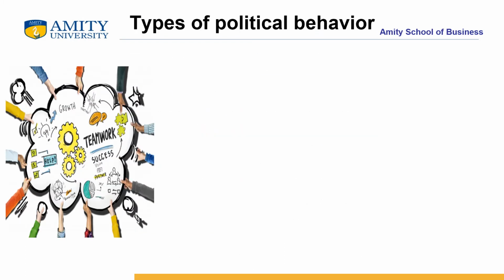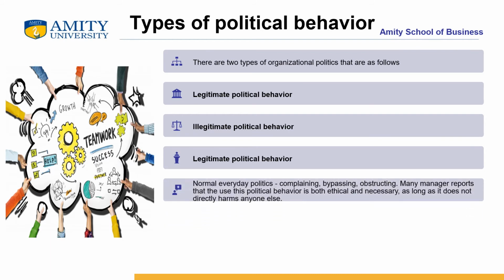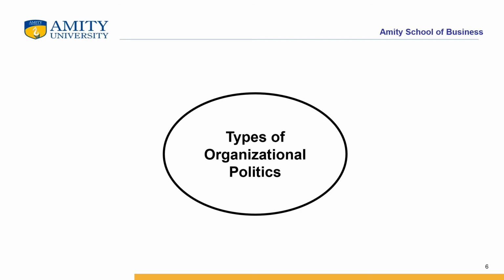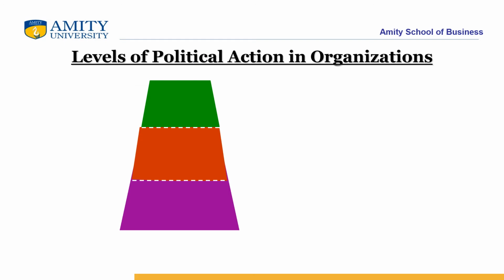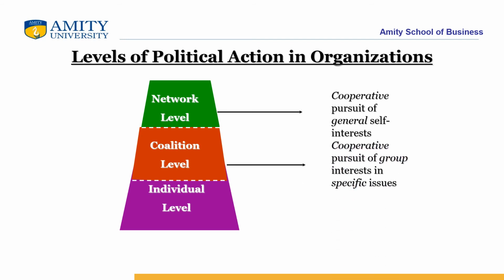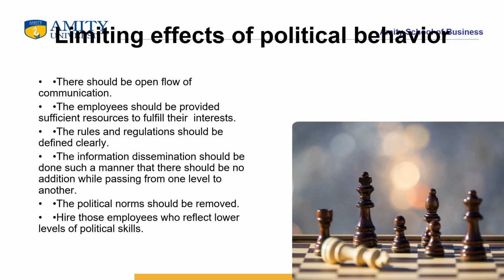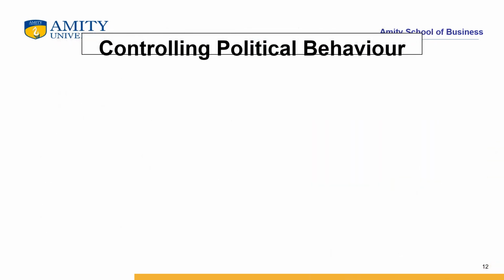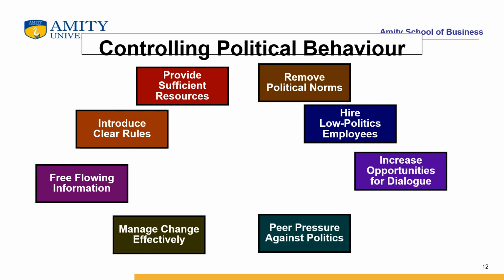Organizational Politics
Organizational Politics and tactics